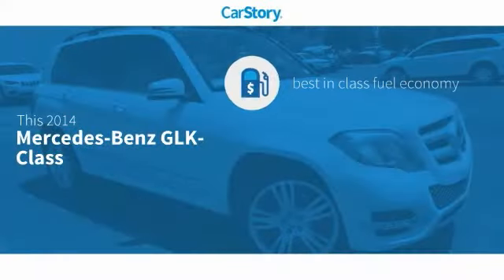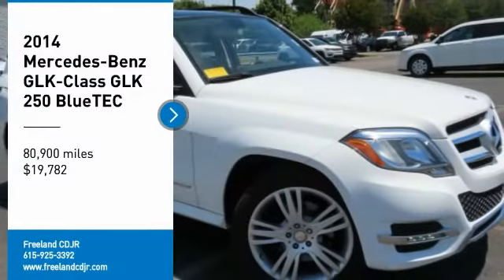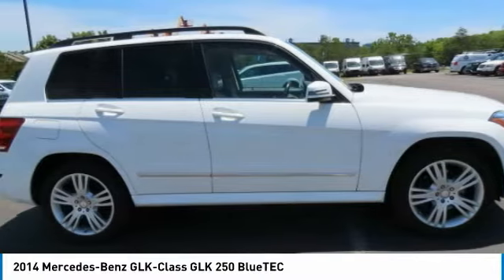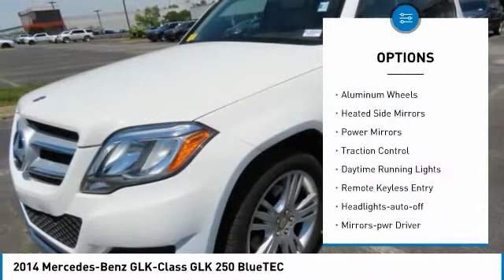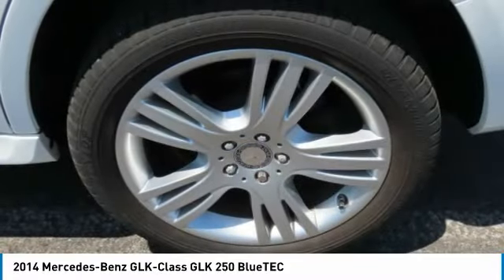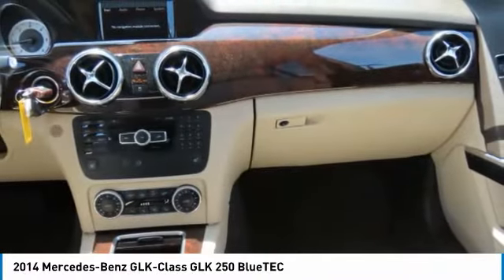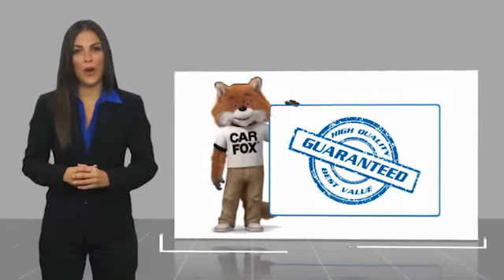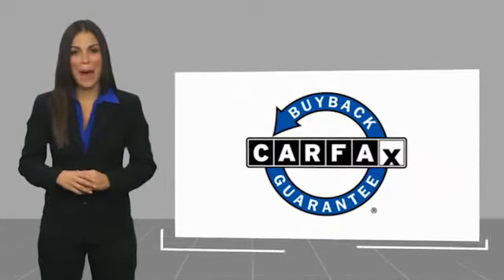2014 Mercedes-Benz GLK-Class ML540985D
2014 Mercedes-Benz GLK-Class GLK 250 BlueTEC

Freeland CDJR
5800 Crossings Blvd

Recent Arrival! Odometer is 4384 miles below market average!brbrWhite 2014 Mercedes-Benz GLK GLK 250 BlueTEC 4D Sport Utility 4MATIC 7-Speed Automatic 2.1L Diesel DOHC BiTurbobrbrbr**ASK ABOUT OUR LIFETIME POWERTRAIN WARRANTY**, 3.07 Axle Ratio, 4-Wheel Disc Brakes, 6 Speakers, ABS brakes, Air Conditioning, Alloy wheels, AM/FM radio, Anti-whiplash front head restraints, Automatic temperature control, Bodyside moldings, Brake Assist, Bumpers: body-color, CD player, Child-Seat-Sensing Airbag, Delay-off headlights, Driver door bin, Driver vanity mirror, Dual front impact airbags, Dual front side impact airbags, Electronic Stability Control, Emergency communication system: mbrace2, Four wheel independent suspension, Front anti-roll bar, Front Bucket Seats, Front Center Armrest, Front Dual Zone A/C, Front Fog Lights, Front reading lights, Fully automatic headlights, Genuine wood console insert, Genuine wood dashboard insert, Genuine wood door panel insert, Heated Door Mirrors, Illuminated entry, Knee airbag, Leather Shift Knob, Leather steering wheel, Low tire pressure warning, MB-Tex Upholstery, Memory seat, Occupant sensing airbag, Outside temperature display, Overhead airbag, Panic alarm, Passenger door bin, Passenger vanity mirror, Power adjustable front head restraints, Power door mirrors, Power Driver Seat, Power passenger seat, Power Steering, Power Windows, Premium audio system: COMAND, Radio data system, Radio: AM/FM CD w/MP3 Capability, Rain sensing wipers, Rear anti-roll bar, Rear fog lights, Rear seat center armrest, Rear window defroster, Rear window wiper, Remote Keyless Entry, Roof rack: rails only, Security system, Speed Control, Speed-sensing steering, Split folding rear seat, Steering wheel memory, Steering Wheel Mounted Audio Controls, Tachometer, Telescoping steering wheel, Tilt steering wheel, Traction control, Trip computer, Turn signal indicator mirrors, Variably intermittent wipers, Weather band radio, Wheels: 19 x 7.5 Triple 5-Spoke Aluminum.brbrAwards:br  * JD Power Vehicle Dependability Study   * JD Power Vehicle Dependability Study (VDS)brbrReviews:br  * The 2014 Mercedes-Benz GLK is opulent enough to announce your success, but also versatile enough to actually be useful. Whether its a weekend at the ski lodge or down by the lake, the GLK will get you there in style and comfort. Source: KBB.combr  * Solid feel; sophisticated ride and handling; powerful V6 engine; efficient diesel model; luxurious, impeccably crafted cabin; abundant safety features. Source: Edmundsbr  * The 2014 Mercedes-Benz GLK-Class has an aggressive stance, with gorgeous sculpting on its side profile, a bold oversize grille, and large windows for superb visibility. One year after its makeover, it continues to turn heads everywhere. It is offered in two models, the GLK250 BlueTEC, and the GLK350. The GLK250 BlueTEC comes equipped with a 200 Horsepower, 2.1-liter, inline-4, twin-turbo clean diesel engine, paired with a 7-speed automatic with shift paddles. The GLK350 has the same transmission, but is packing a 302 Horsepower, 3.5-liter, gasoline Direct Injection V-6 engine under the hood for serious performance. While both models offer 4MATIC all-wheel drive, the GLK350 also gives you the option of available Rear-wheel Drive. Both ride proudly atop gorgeous 19-inch, triple 5-spoke wheels. The experience of the GLK interior is simply superb, and will immerse you in comfort and luxury. It is finished with soft-touch materials, and possesses an intuitive and clean instrument panel, Burl Walnut wood trim, and 8-way power-adjustable front seats. Option packages abound for the GLK-Class. There is the available Premium 1 Package, which features items such as a power lift gate, panorama roof, and media interface. Or, the optional Leather, Lighting, or Interior Ambient Lighting Packages might be to your liking as well. The available Multimedia Package is tough to resist with a 7-inch color screen, navigation sy